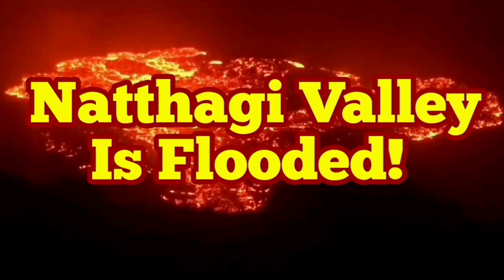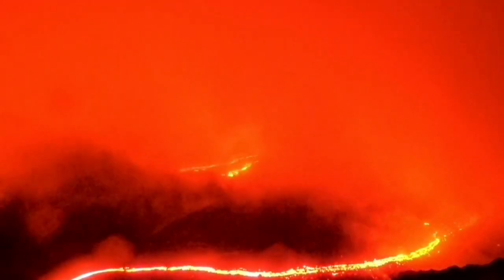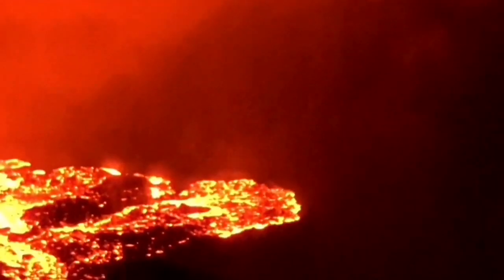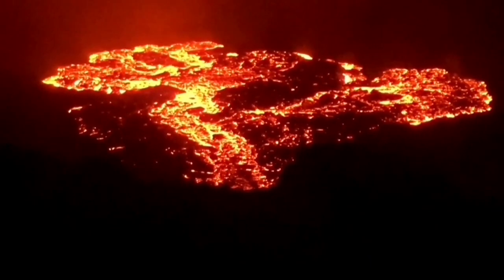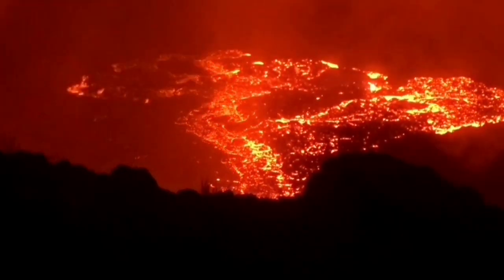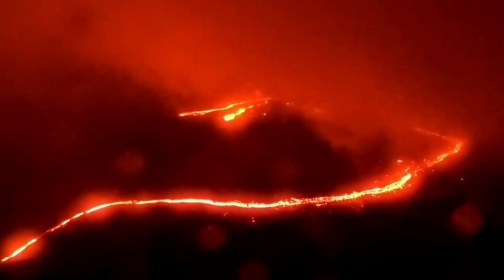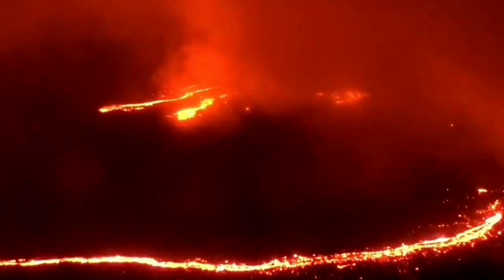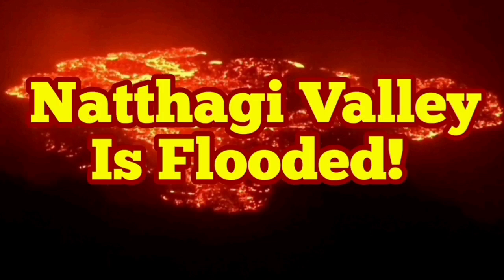Hyperactive Volcano Flooded Natthagi Valley With Red Hot Lava/ Iceland Fagradalsfjall Volcano